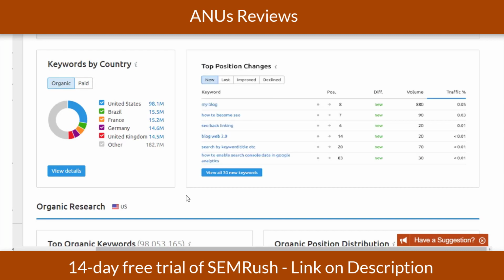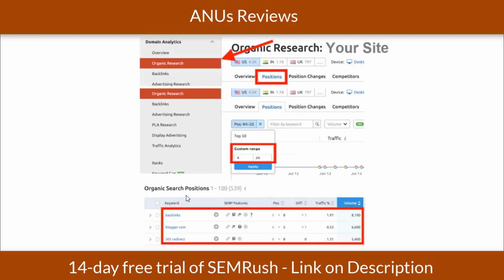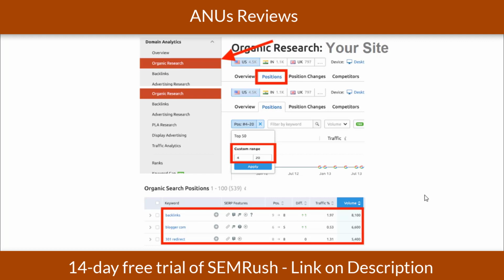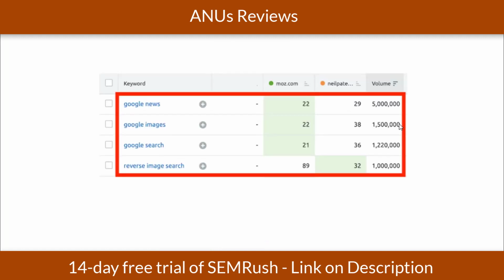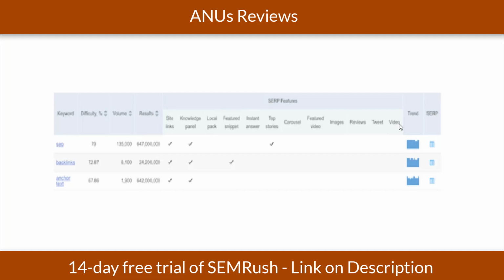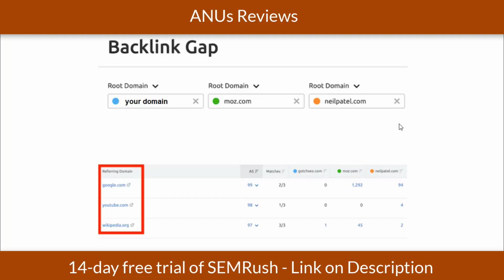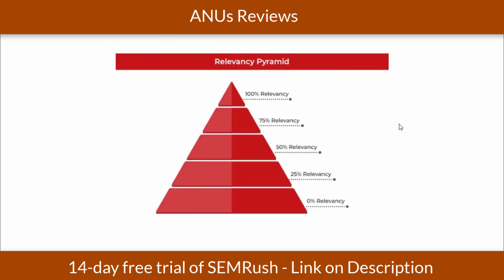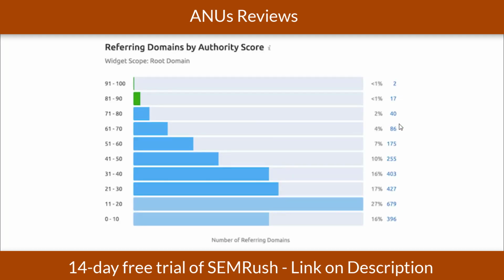SEMRush Review - Ultimate SEO Guide for 2020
SEMRush Review - Ultimate Guide for 2020

SEMRush is one of the most powerful search engine marketing tools on the market in 2020. In this guide, I’m going to show you how to use SEMRush like an SEO pro.

“SEM” stands for “Search Engine Marketing” and that’s exactly what SEMRush focuses on. They created this tool to help both SEO experts and paid search professionals achieve even greater results.

In this guide, I’m going to show you how to use SEMRush for SEO-driven purposes.